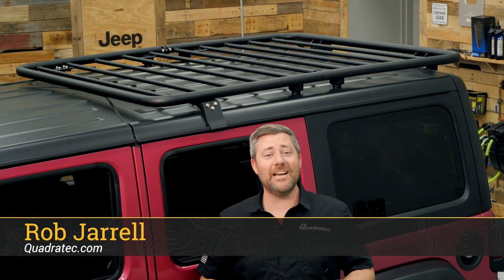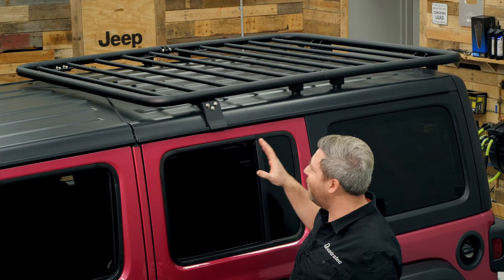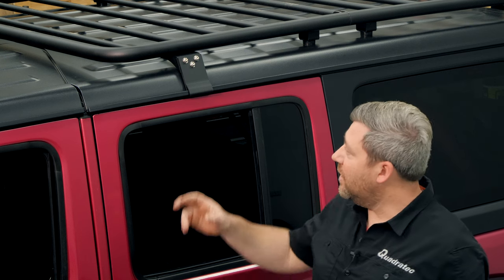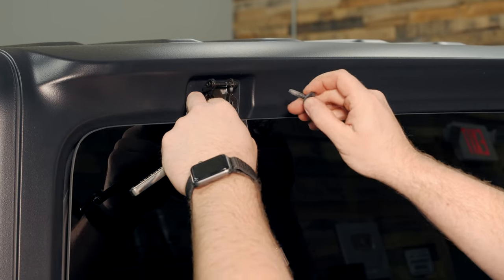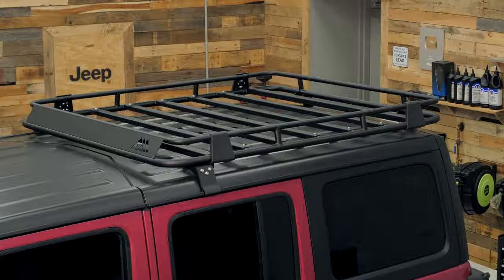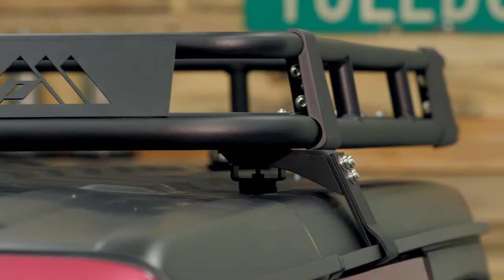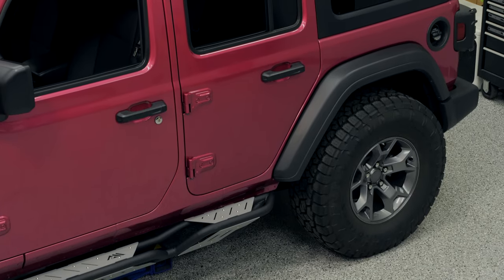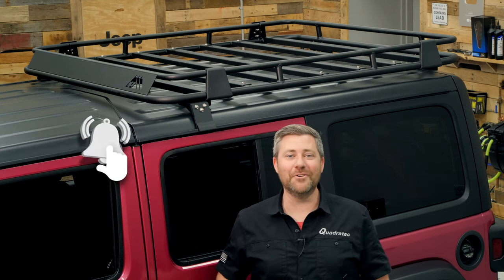Paramount Automotive Roof Racks for Jeep Wrangler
A roof rack from Paramount Automotive is a great way to add some extra cargo space to your Jeep Wrangler! The shorter racks are compatible with both the 2 door and 4 door Jeep Wrangler, while the longer full length rack is specific to just the 4 door Wrangler. There are multiple styles of rack as well, with the Flat Roof Rack offering a low profile design that hugs the roof of your Jeep and the more traditional "basket style" roof rack that features raised sides and flat cross bars, along with an integrated wind faring. All of Paramount Automotive's roof racks offer a quick, bolt on style installation that requires no drilling or modification to your Jeep Wrangler's hard top.

0:00 Intro
0:40 Flat Roof Rack
2:41 Basket Style Roof Rack
4:49 Wrap Up